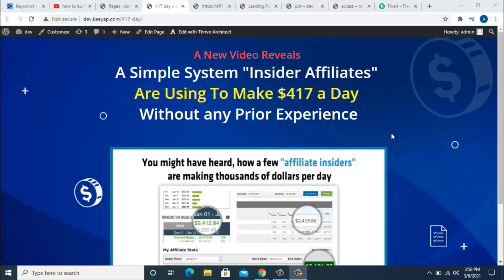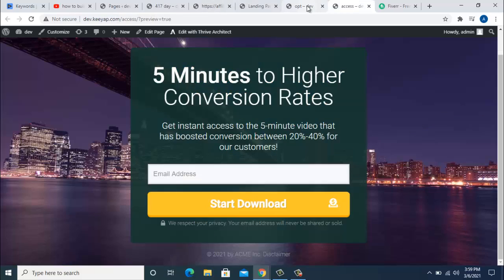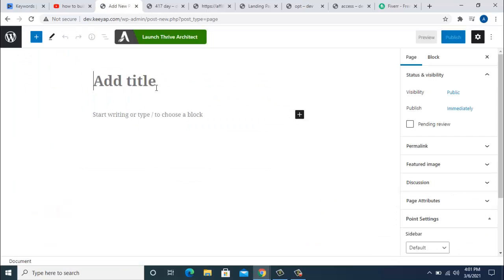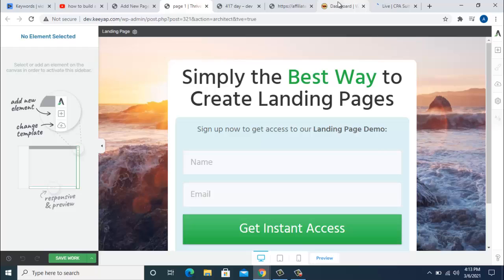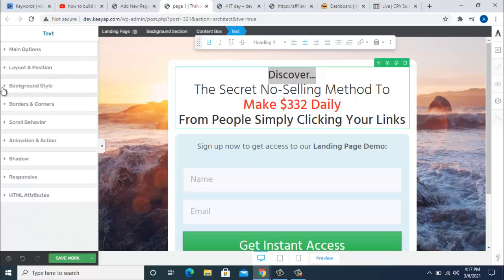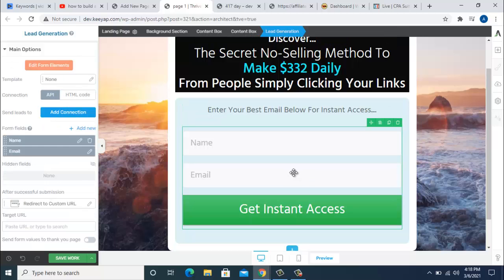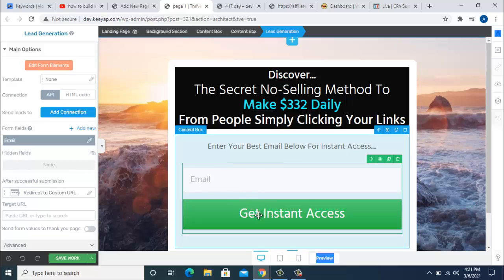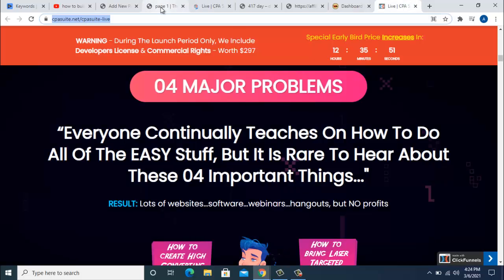Squeeze Page Tutorial: How To Make A Squeeze Page That Converts At 53.2%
Want to learn how to make a squeeze page that converts? This video is a complete squeeze page tutorial for beginners.
Free Training To Make $10k /month

Resources and Tools To Create a Squeeze Page

Summary of How To Build A Squeeze Page That Converts?
Want to build a squeeze page that converts? In this squeeze page tutorial video, you will be going to learn how to build a squeeze page using Thrive Architect. In this squeeze page tutorial, you will also learn the proven methods for creating a high converting landing page and squeeze page. Likewise, we will also show you squeeze page examples as well as how to create one.

But first, what is a squeeze page?
A squeeze page is simply just a page on your website, without external links, where someone can only enter their contact information – the only call to action you have on that page. It is important that you have less fields in your squeeze page because the information you ask for, the lesser your conversions.

Now, you might wonder what is a squeeze page used for? The purpose of a squeeze page is to collect email information of your traffic, turn them into traffic you own and follow up with them through email marketing.
We use thrive architect to build the best squeeze pages without breaking the bank.

So, if you want to get started with clickbank, here’s a free training to help you get started today: ➜